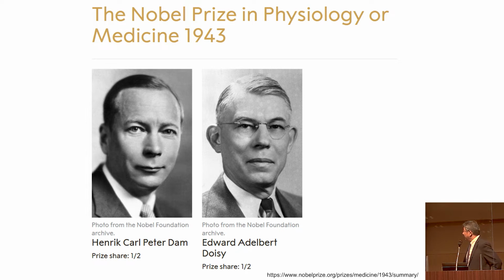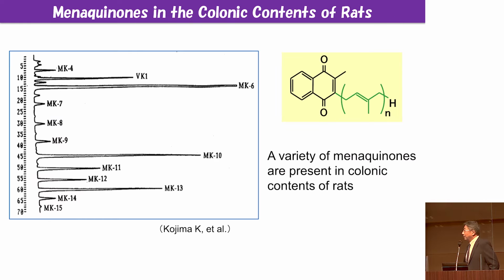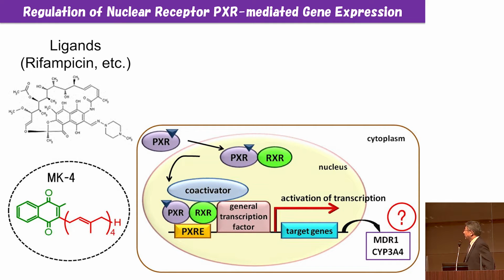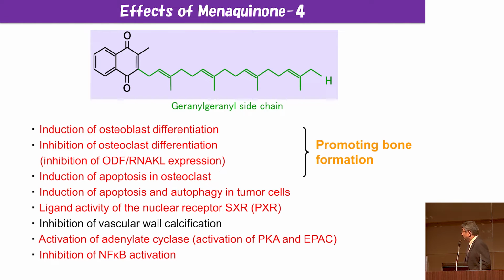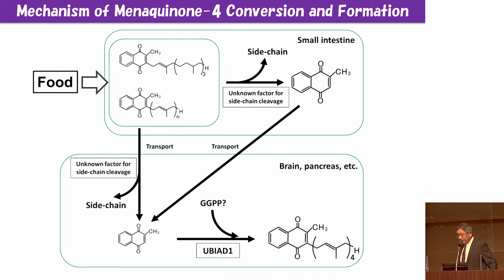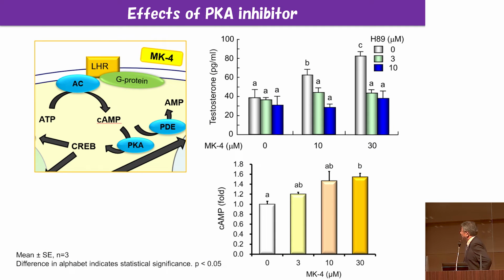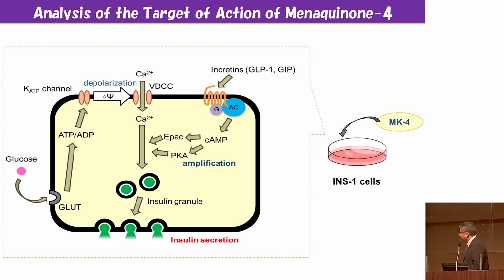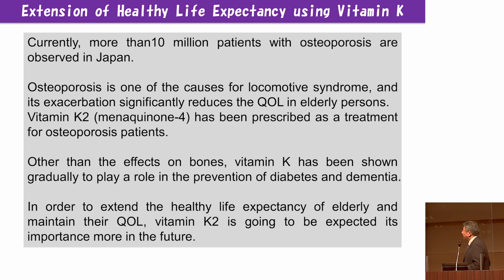"Progress in Vitamin K2 Research and Its New Health Functionality in Japan" Dr. Hitoshi Shirakawa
第１回国際ビタミンK2シンポジウムでの白川先生の講演となります。

本講演では、ビタミンK2研究、特にメナキノン-4が細胞機能に与える影響をレビューするとともに、我々の研究で明らかになった抗炎症作用、ホルモン(テストステロン、インスリン) 増強作用について解説して、人生100年時代において大きな課題である健康寿命の延伸に、本ビタミンが大きく寄与できる可能性を紹介します。

【開催概要】
日時：2021年10月7日12:30～17:00
会場：TFTビル西館2階TFTホール500

【BGM】
Far Away
Joyride